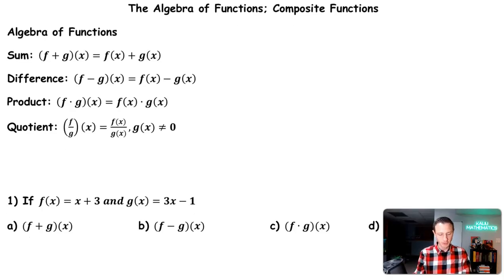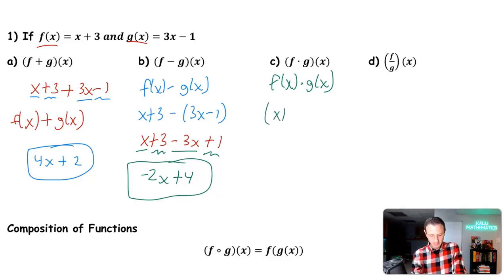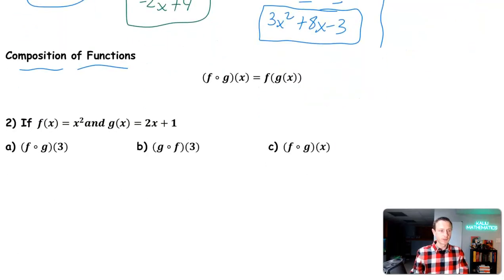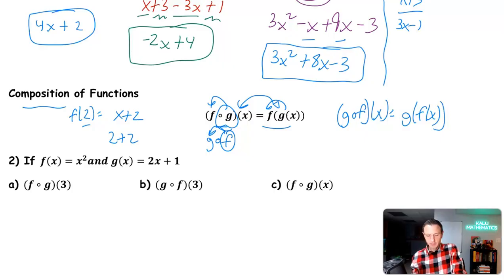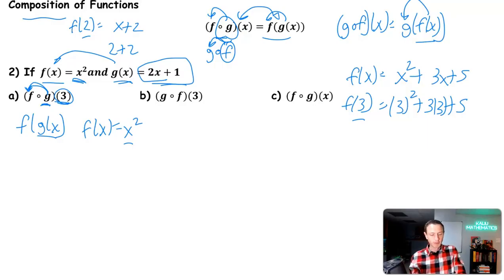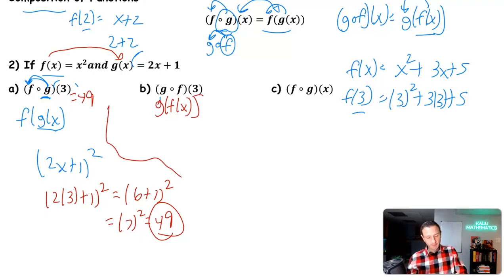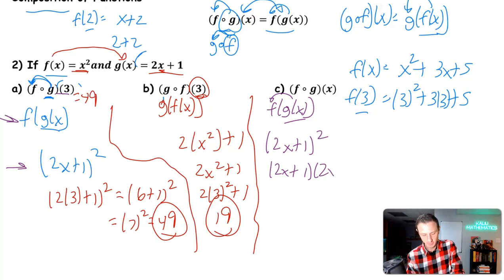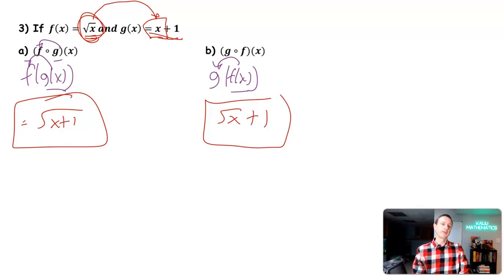Composite Functions! (Full Lesson)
In this video I explain how to read function notation. I go through the composition of functions.